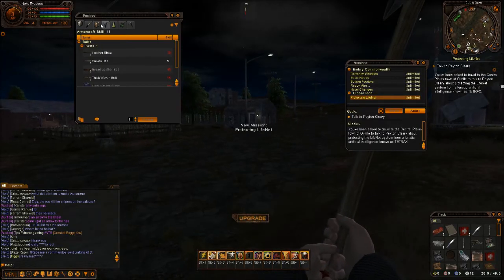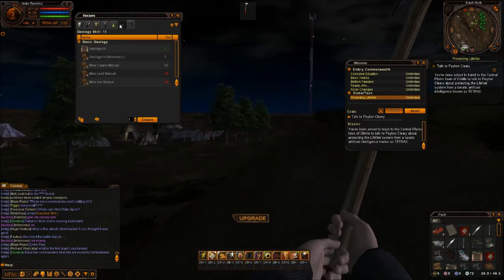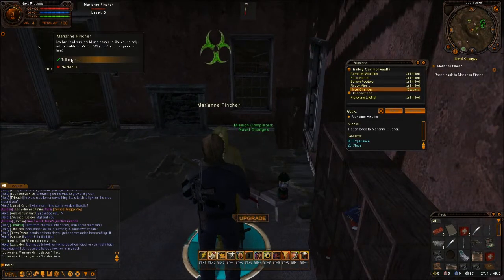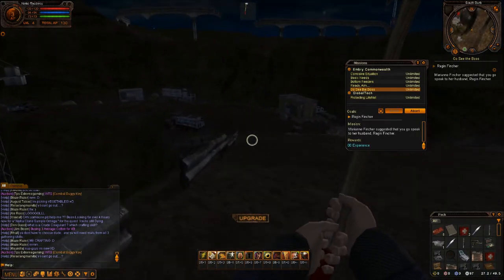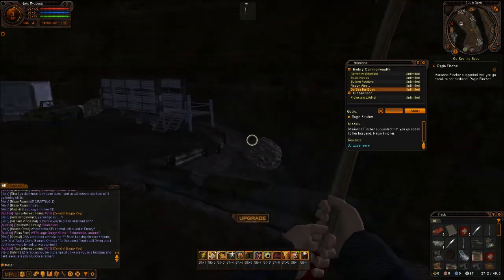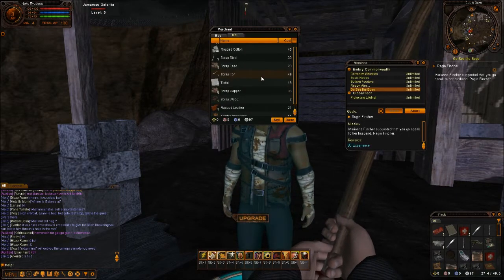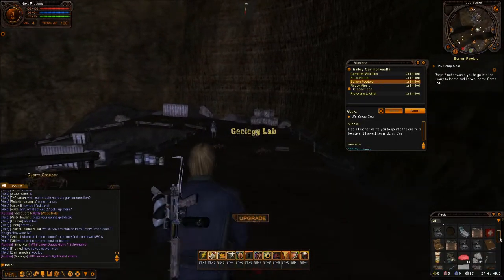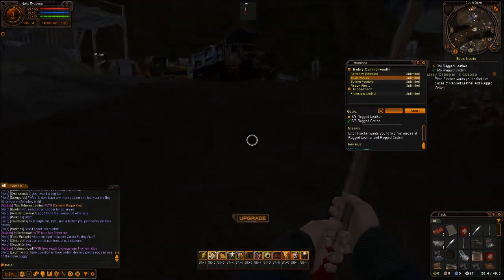Fallen Earth Playthrough with Neko Ryu Part 18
Sub and Like if you want
I play, you watch and give me pro tips to see if I care!